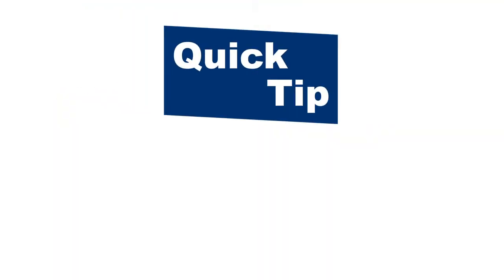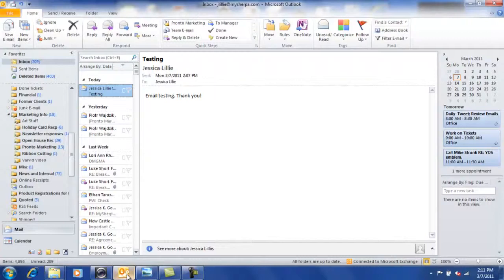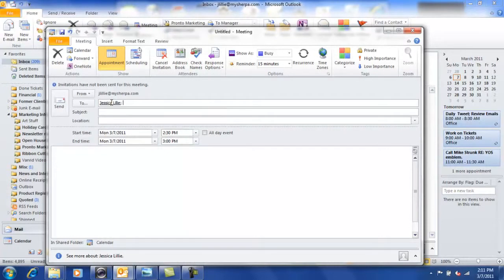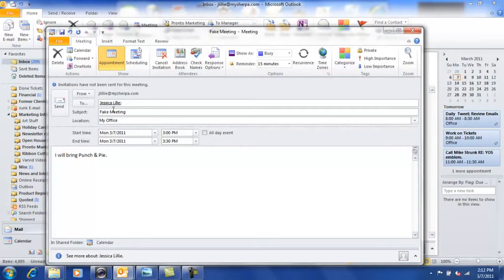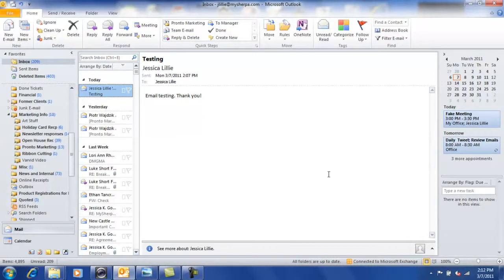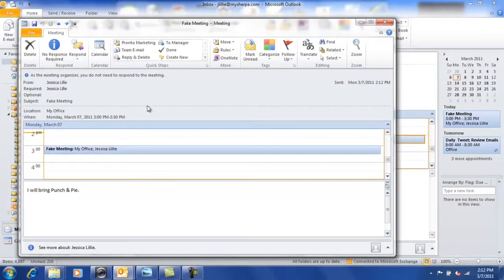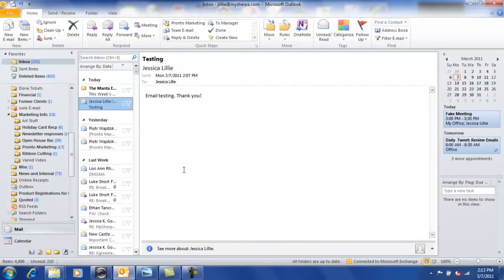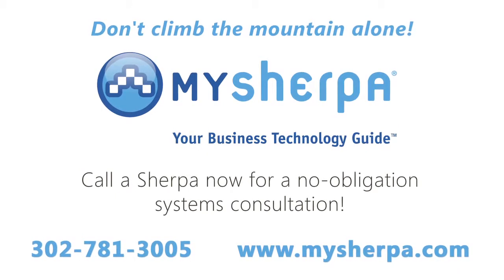Quick Tip: Using 'Meeting' view in Outlook 2010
Quick Tip - How to Save Time and get Organized with Windows 7: Using 'Meeting' view in Outlook 2010. Meeting view saves time by including your calendar in meeting responses and invitations so that you will know automatically whether you can accept. Jessica from MySherpa, an IT Consulting company, in Wilmington, DE, shows how it is done.